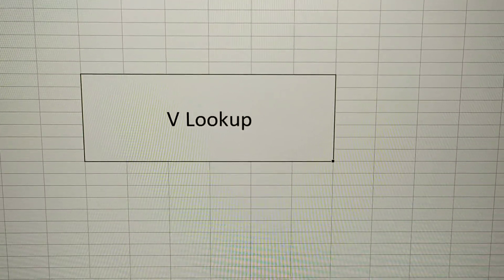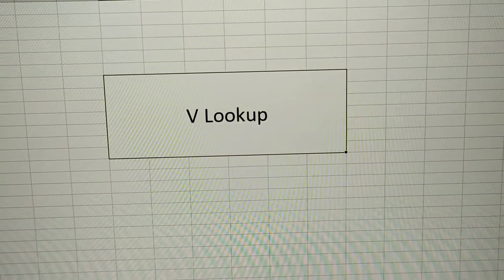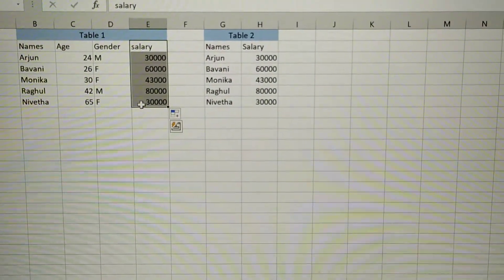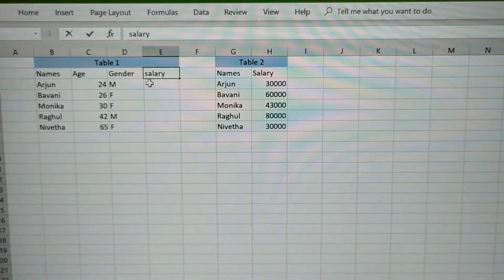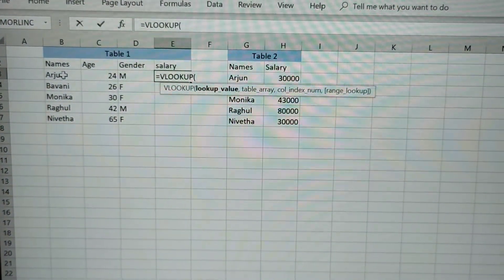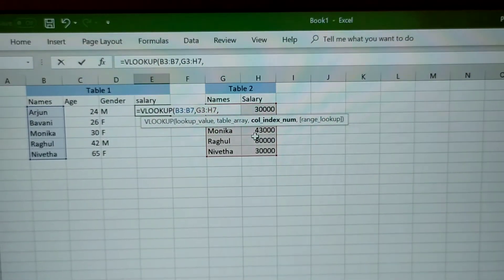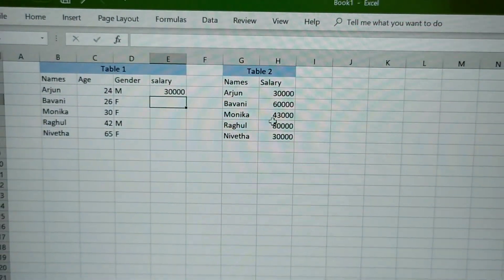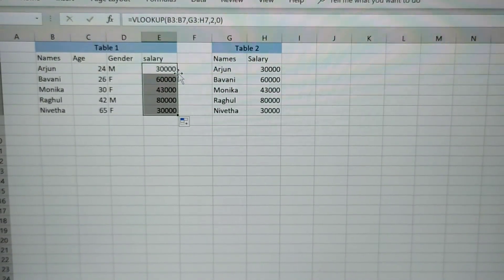Simple VLOOKUP IN EXCEL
Creating VLOOKUP